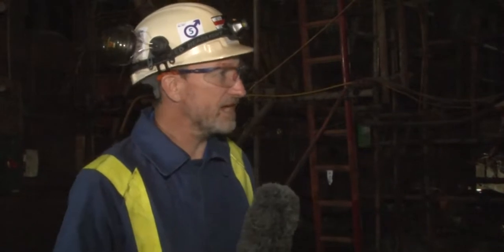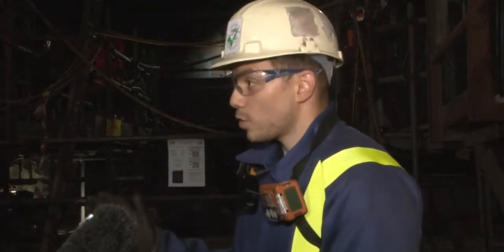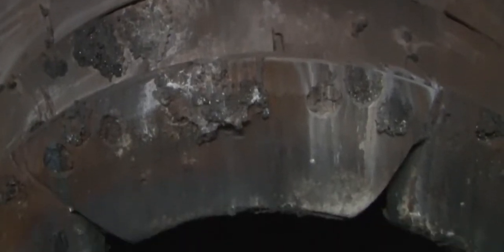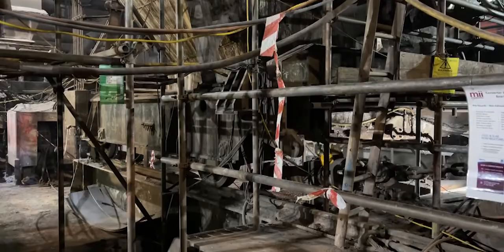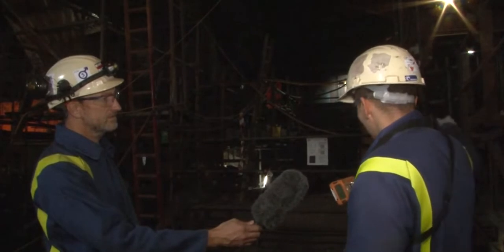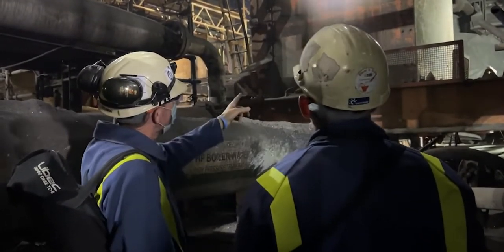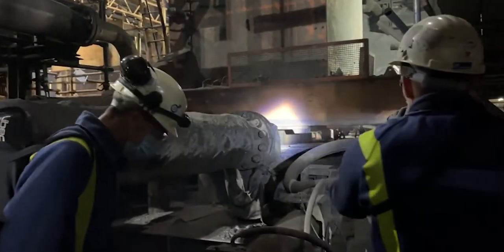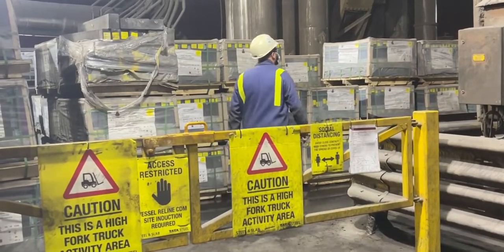BOS Converter reline – BOS Hood with Mohamed Gado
While Port Talbot's BOS Converter 1 was offline for relining in 2021, the operational and engineering teams took the opportunity to perform maintenance on related assets.

Tata Steel's Mohamed Gado talks us through the work going on to refurbish the movable hood.